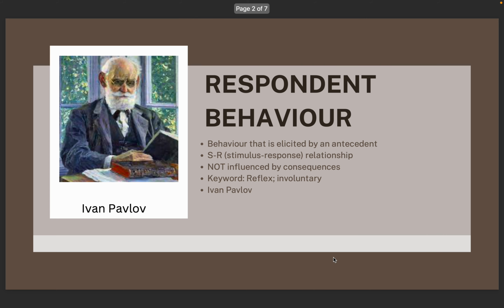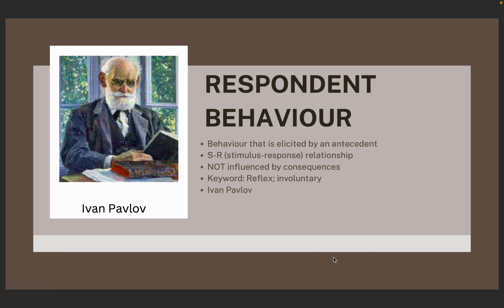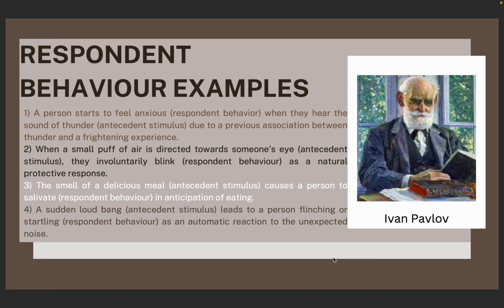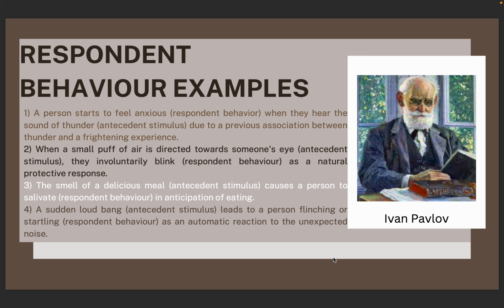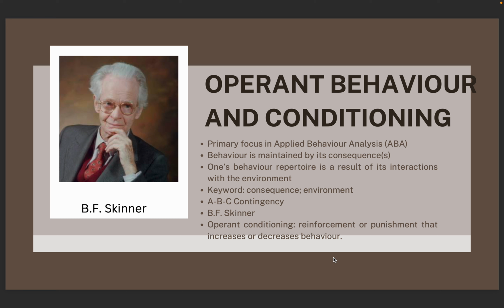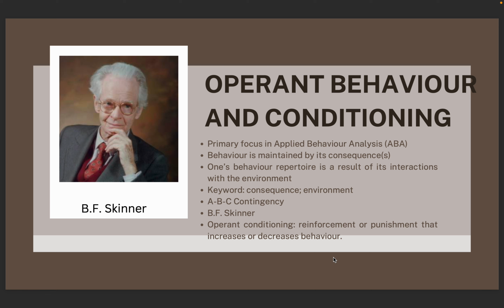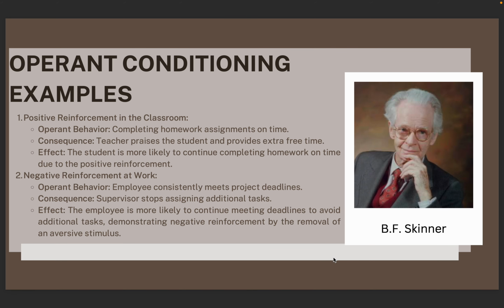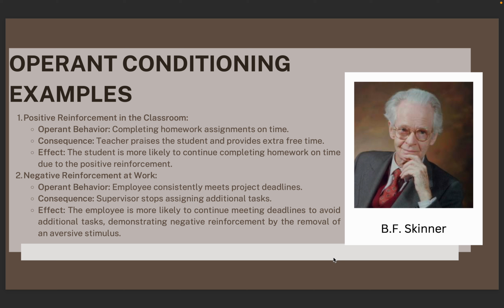BCBA 5th Edition Task List B-3: Respondent and Operant Conditioning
🧠 **Exploring the World of Behavior Analysis!** 📚

Join us in this insightful YouTube video where we delve into the 5th Edition BCBA Task List Item B-3, focusing on Respondent and Operant Conditioning. 🤓📖

🔍 **What's Inside:**
In this short overview, we break down the key terms related to Respondent and Operant Conditioning, providing a fundamental understanding of these essential concepts in behavior analysis.

📌 **Topics Covered:**
- Definitions and distinctions between Respondent and Operant Conditioning.
- Real-world examples illustrating these principles.
- Practical insights for those studying for the BCBA certification.

Whether you're a BCBA candidate preparing for your certification or just curious about behavior analysis, this video offers valuable insights into the core concepts that shape our understanding of behavior.

🎓 **Empower your journey in behavior analysis with knowledge! Watch now and unleash your child's academic success!** 🌟

We offer 1:1 and group tutoring services for the task list.